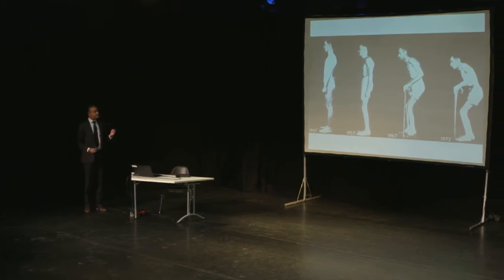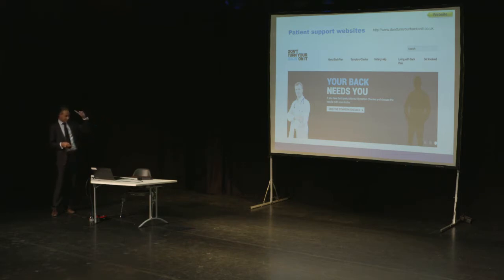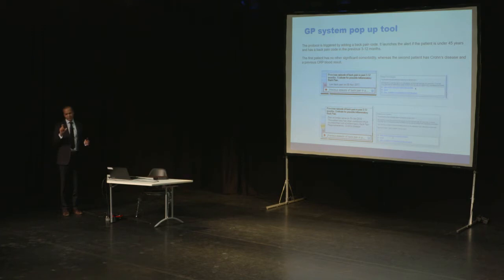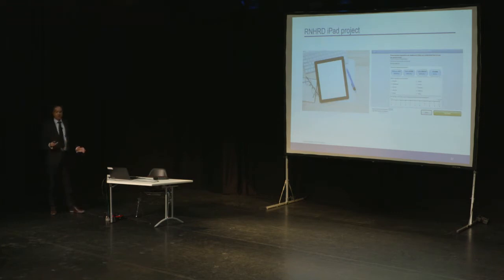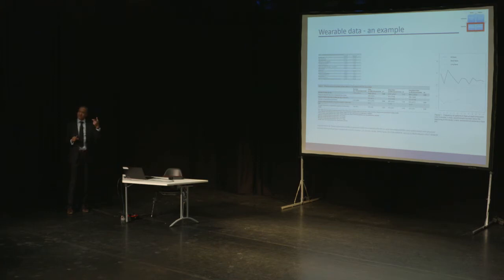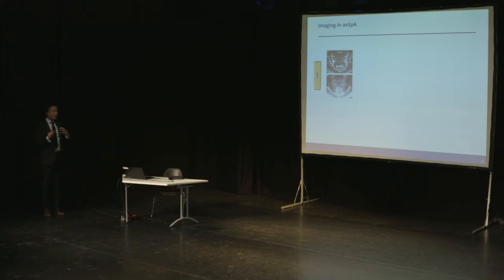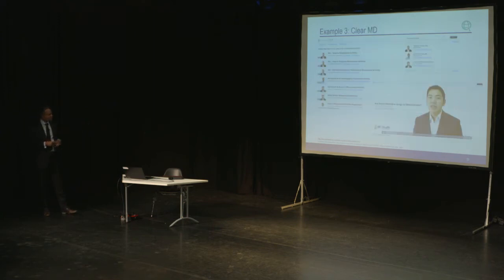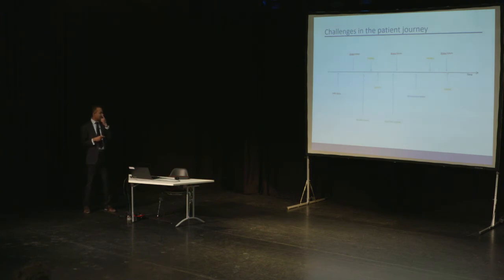Dr Raj Sengupta: Inflammatory Arthritis Machine Learning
Dr Raj Sengupta, The Royal National Hospital for Rheumatic Diseases, Bath (RNRHD)

“Inflammatory Arthritis, Machine Learning and Digital Technologies: the future of diagnosis and management”

The diagnosis and management of rheumatic diseases has evolved considerably over the last 2 decades. We are also witnessing a rapid progress of new technological advances in healthcare. The development and validation of new technologies in rheumatic disease provides an exciting opportunity to evolve and optimise personalised care for your patients in the 21st century. This talk will describe current rheumatology practice and explore opportunities to develop new technologies in the field.

Dr Raj Sengupta is a Consultant Rheumatologist and Lead for Ankylosing Spondylitis at The Royal National Hospital for Rheumatic Diseases, Bath (RNRHD). He is a member of the BSR Spondyloarthritis Special Interest Group, the BSR AxSpA Biologics Guidelines Committee and a member of ASAS (Assessment of Spondyloarthritis International Society).

He has represented the BSR at the NICE TA383 appraisal for anti TNF in AxSpA. Dr Sengupta is a trustee and medical advisor for the National Ankylosing Spondylitis Society (NASS) and is one of the founder members of BRITSpA. Dr Sengupta was the recipient of the 2016 NASS Patients Choice award for the Best care provided by a Rheumatologist.

He is the principal investigator in several national and international clinical trials in Axial Spondylarthritis. He has a number of peer reviewed publications on AxSpA. Dr Sengupta has been an invited speaker on AxSpA at several national and international meetings